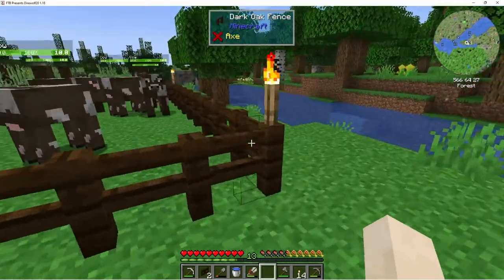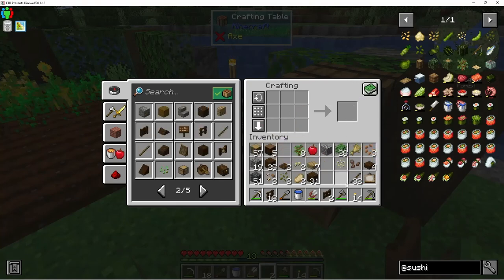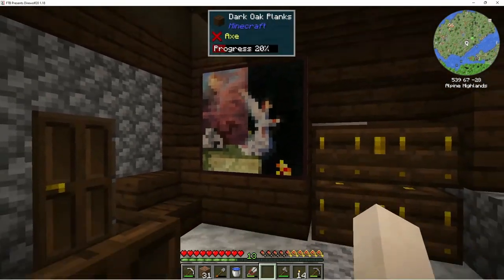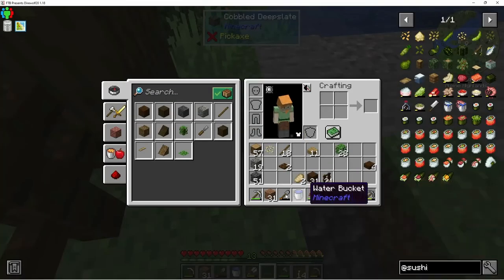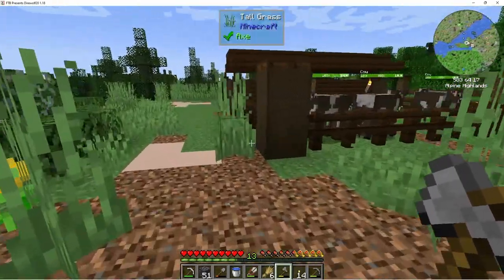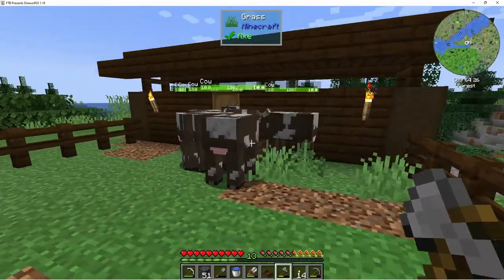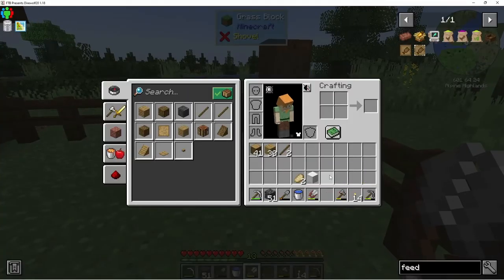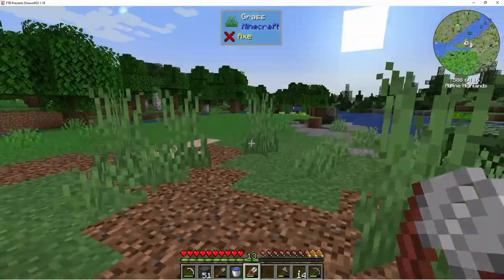DireWolf20 1.18 Let's Play Episode 12: Animal Pens